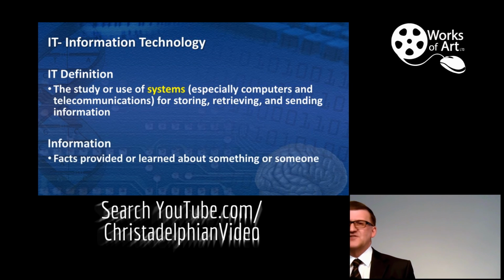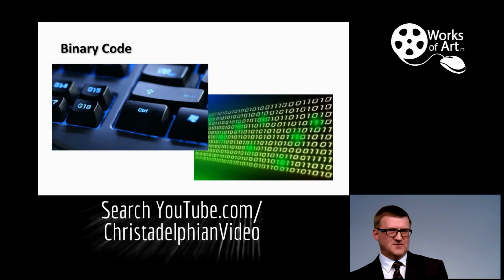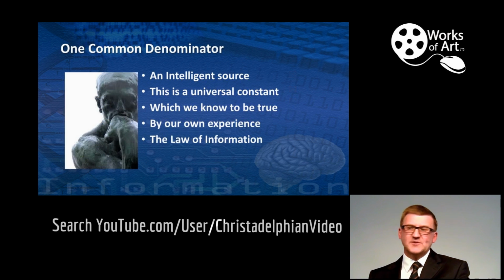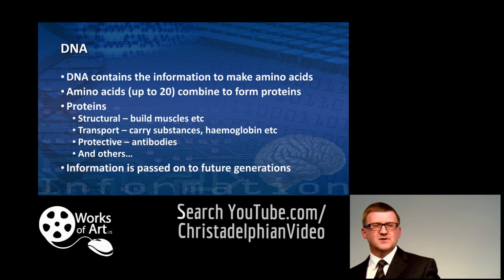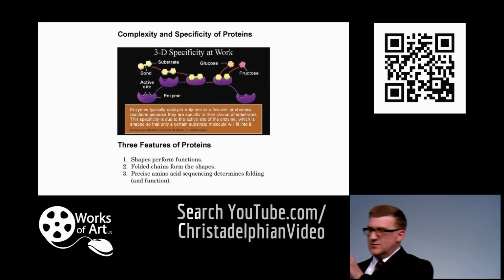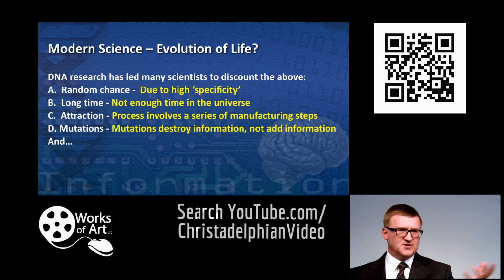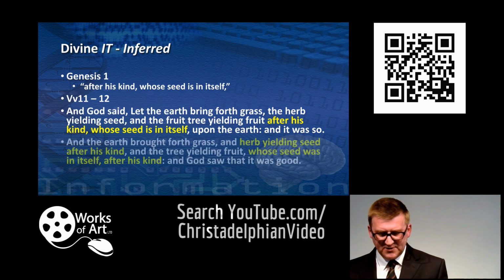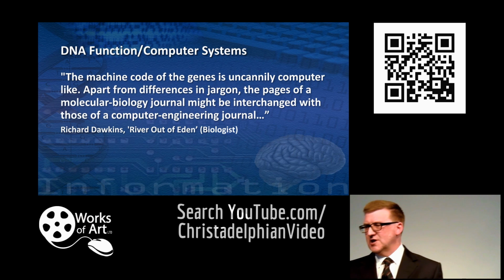Divine 'IT' (Information Technology)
The Christadelphian Video Channel Divine 'IT'  (Information Technology)

Welcome to our channel run by the Christadelphians Worldwide to help promote the understanding of God's Word to those who are seeking the Truth about the Human condition and Gods plan and Purpose with the Earth and Mankind upon it.

Read a variety of Pamphlets on-line concerning various Bible subjects.

Bible Truth & Prophecy is a remarkable on-line tool for establishing just how far removed from the teachings of the Bible mainstream Christian teaching has become.

End Time Prophecies are interpreted using the Bible, not man made ideas or notions.
Key Biblical subjects such as the Trinity, Devil/Satan worship, Holy Spirit Gifts & much more are all dealt with extensively from the Bible's viewpoint and not man's.We will demonstrate how Christian beliefs have become corrupted, and reveal the 'Truth' as taught by the 1st Century Apostles.